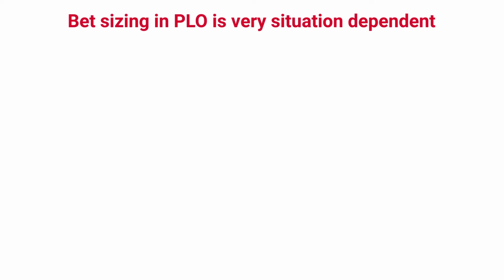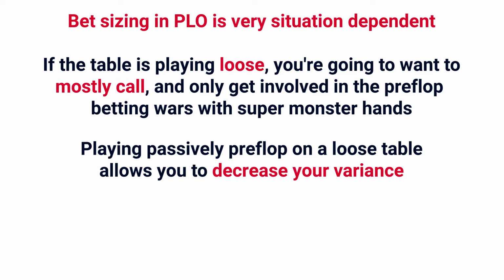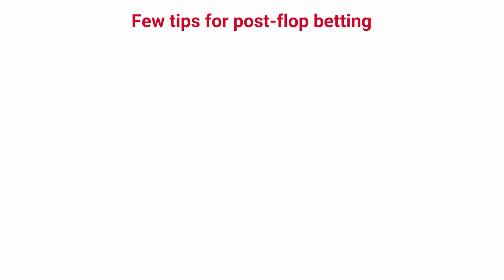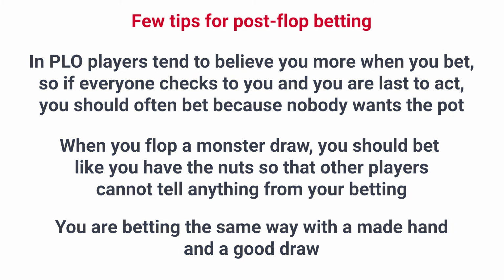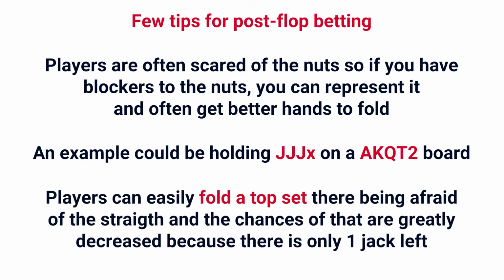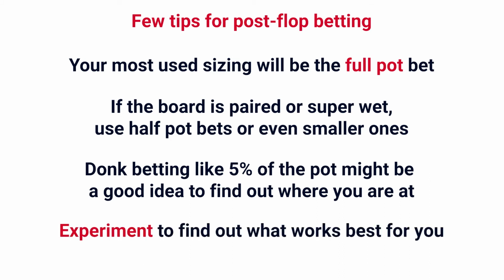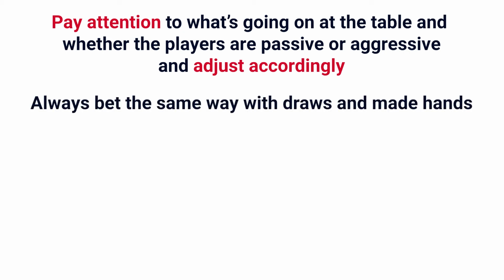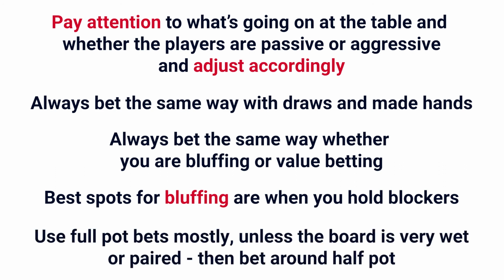Few Tips for Betting in PLO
In the 10th lesson of this course, you will learn about betting in PLO. This PLO course is perfect for beginner players as it teaches the fundamentals, the most important things you need to know to win at Omaha when playing with casual players.

Wanna learn how to play No-Limit Texas Hold'em like a pro and win? Check out my course "From Zero to Poker Hero" - all my youtube subscribers can get it for $5 off

Send me your hands to review to news [at] gokupoker.com - it's best to send the whole tournament history and let me know which hand you'd like reviewed - also please include your comments.